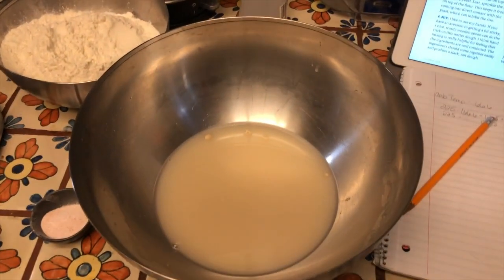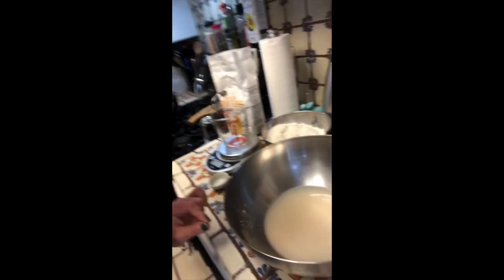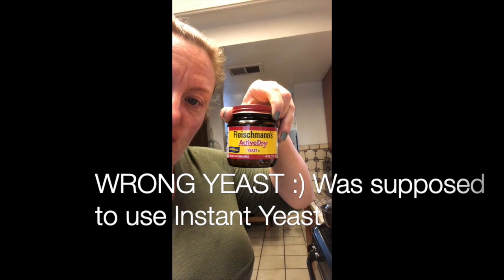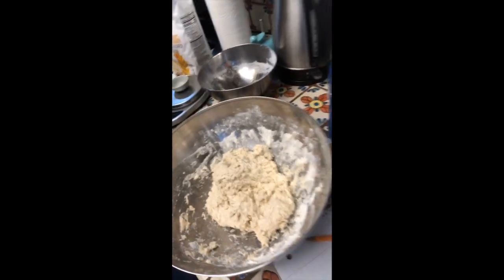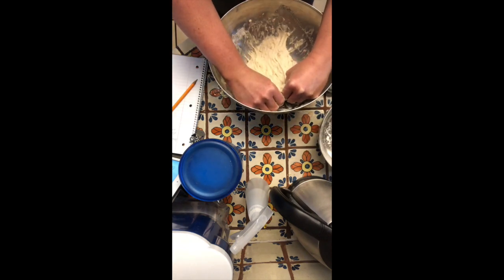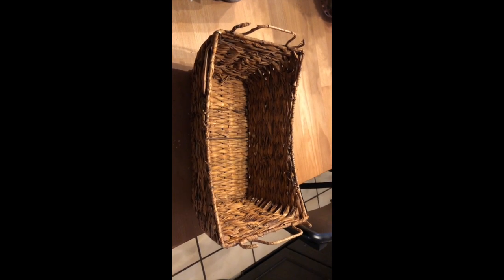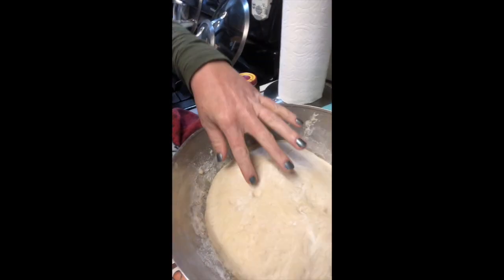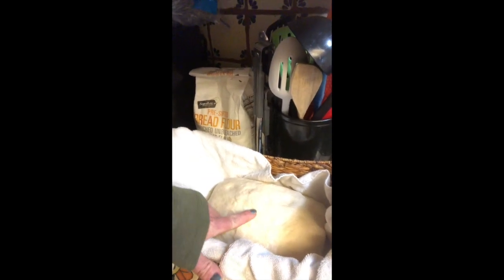Bread & Coffee Episode 1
Join me as I learn how to make homemade bread and have very little clue what I’m doing 😂